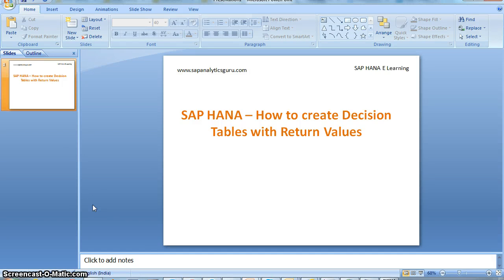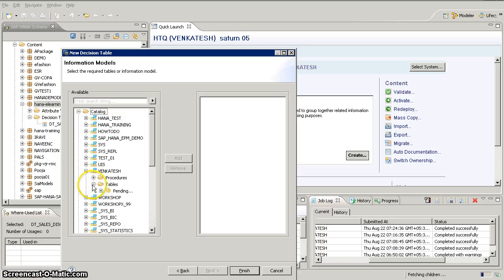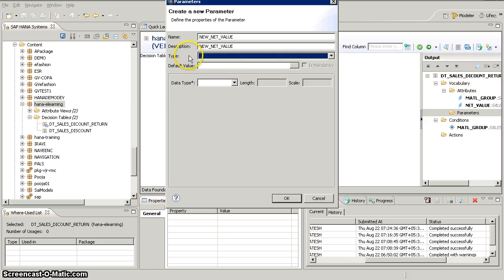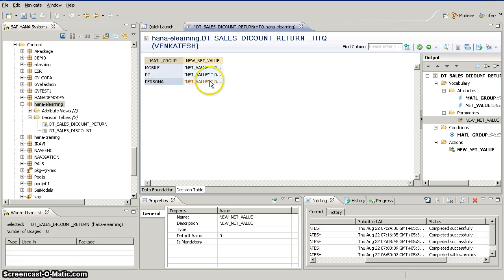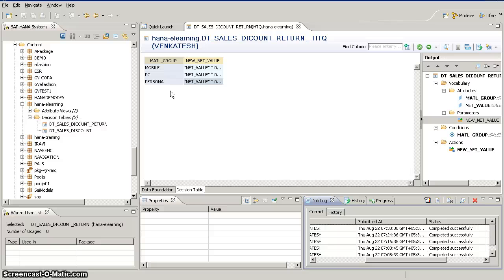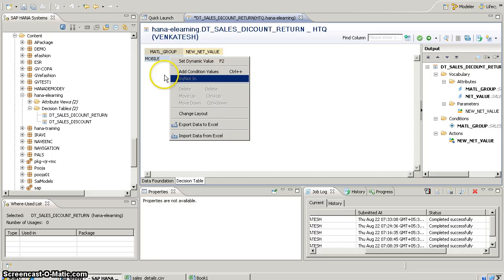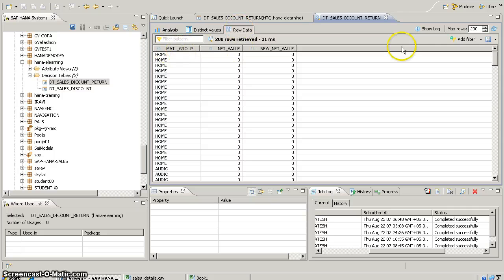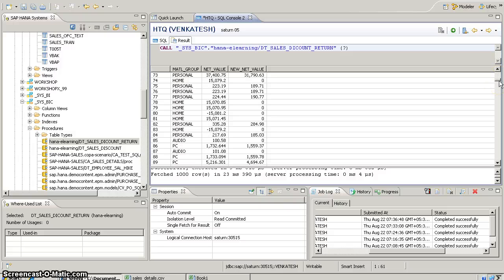SAP HANA Elearning -- How to create Decision Tables with Return Values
This video explains how to create decision table with return values and how to upload data from excel file for decision tables in SAP HANA